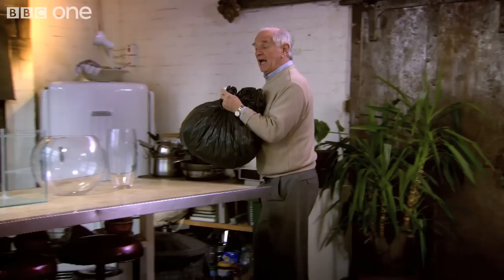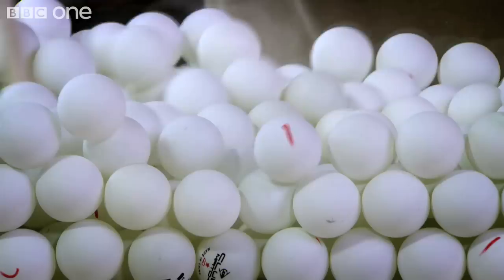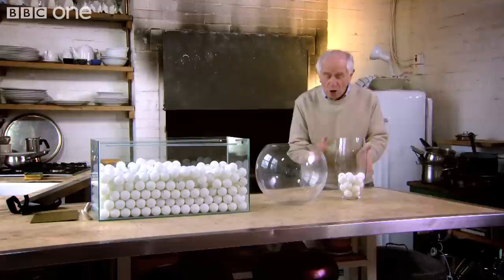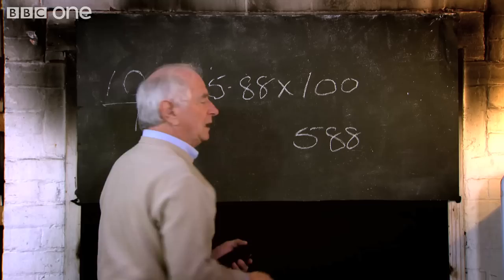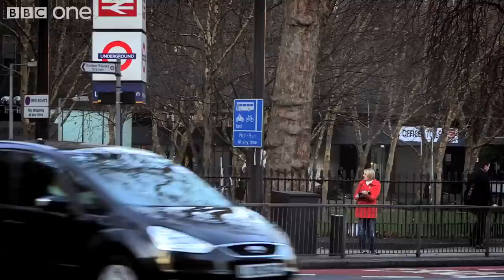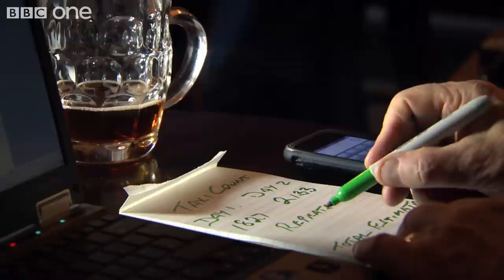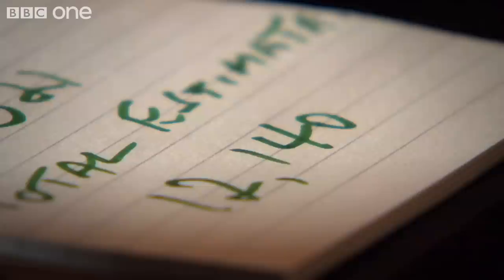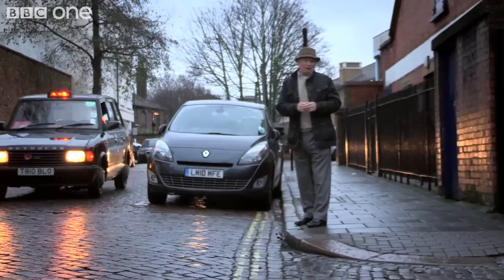Johnny Ball estimates the number of black cabs in London - Bang Goes the Theory - BBC One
Johnny Ball is back, clipboard and calculator in hand, to estimate how many black cabs there are in London. He uses a simple but powerful technique called capture-recapture, developed by biologists studying animal populations.